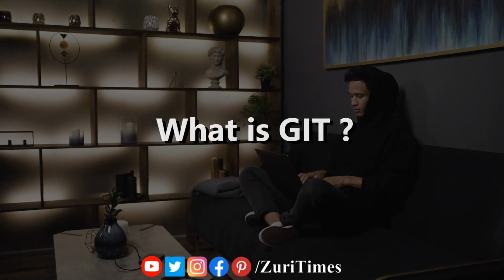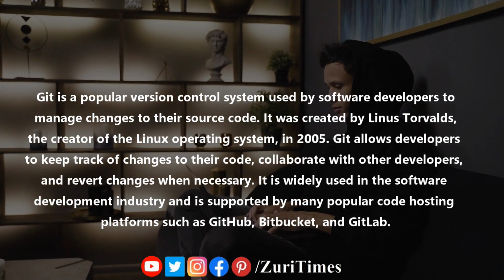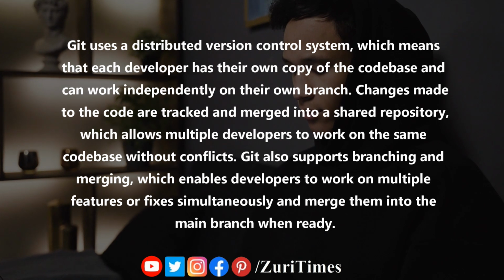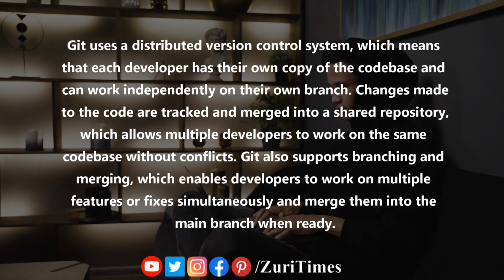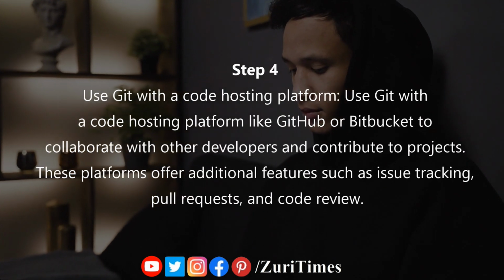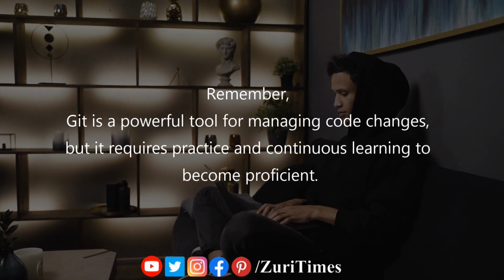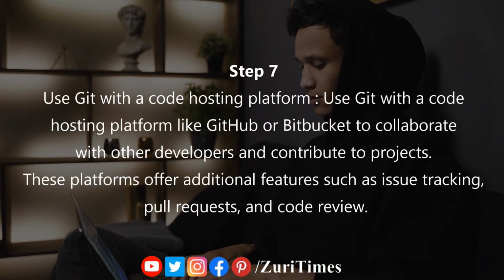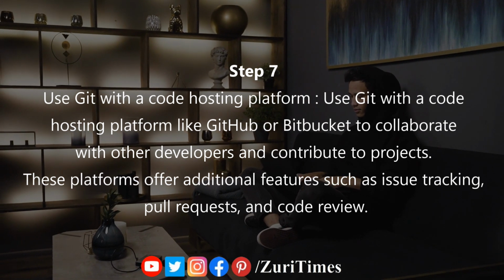GIT | What is GIT | How to Learn GIT | Steps to Learn GIT | GIT Detail | GIT Introduction